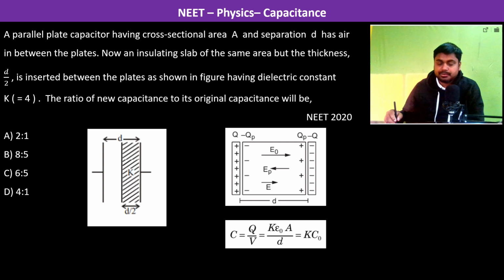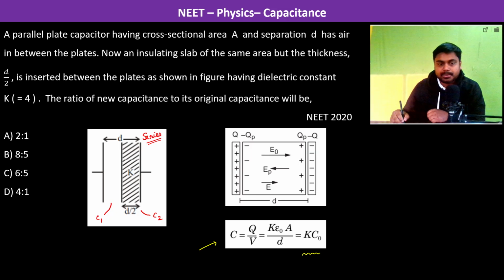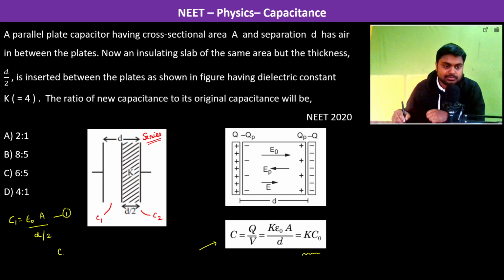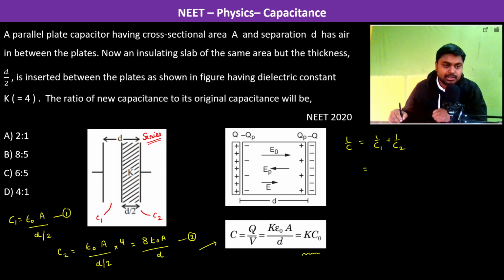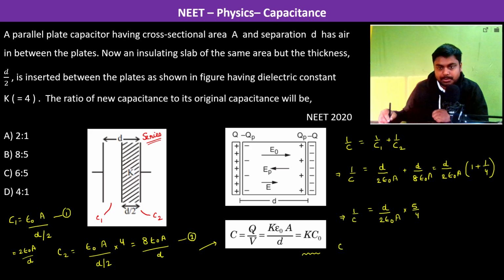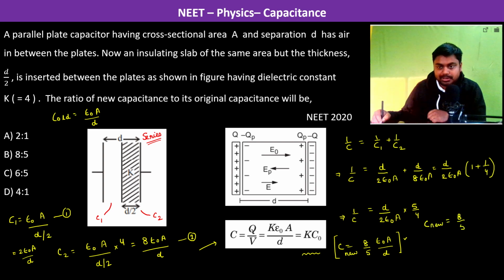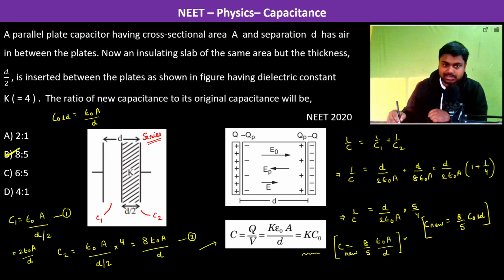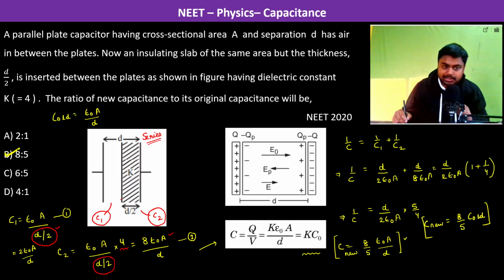A parallel plate capacitor having cross-sectional area A and separation d has air in between the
A parallel plate capacitor having cross-sectional area  A  and separation  d  has air in between the plates. Now an insulating slab of the same area but the thickness, 𝑑/2 , is inserted between the plates as shown in figure having dielectric constant
K ( = 4 ) .  The ratio of new capacitance to its original capacitance will be,
        NEET 2020
A) 2:1
B) 8:5
C) 6:5
D) 4:1